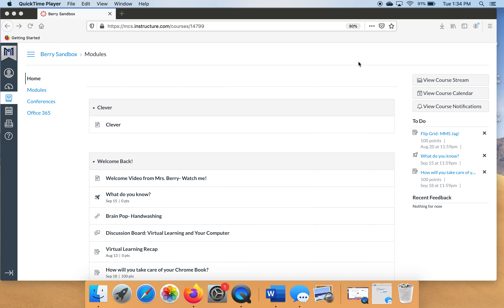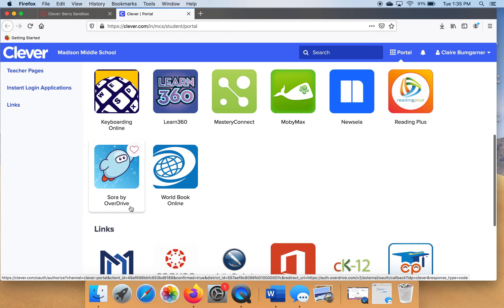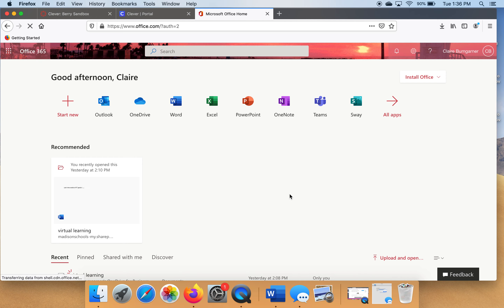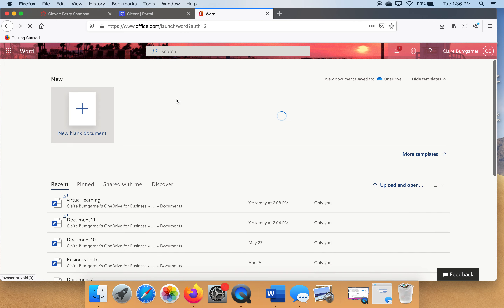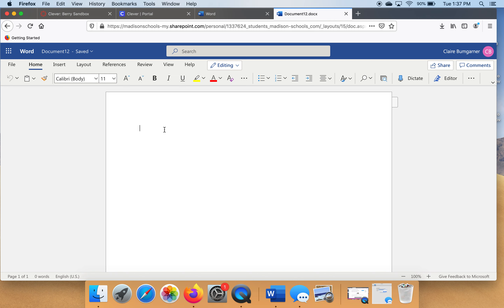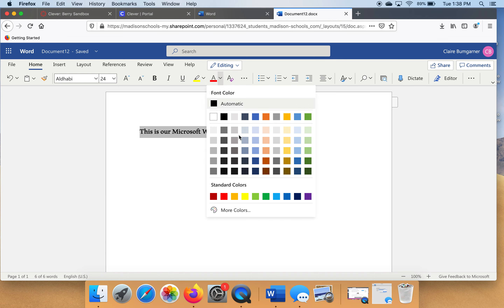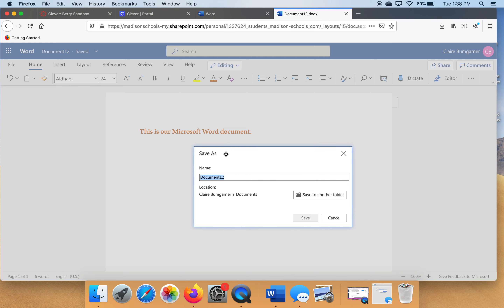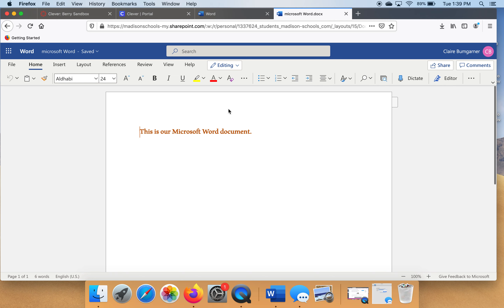Students How to Make a Word document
This is a video for students. It explains how to use Office 365 to go to Microsoft Word to make a Word document.